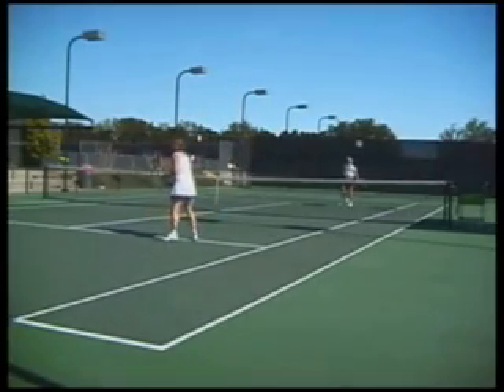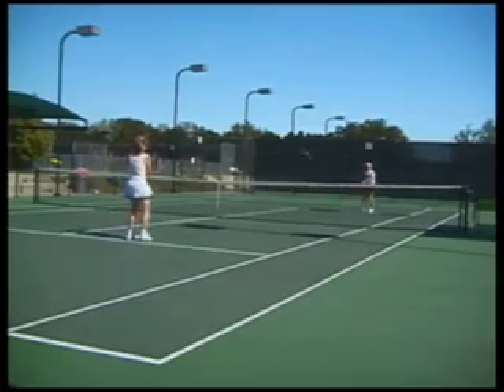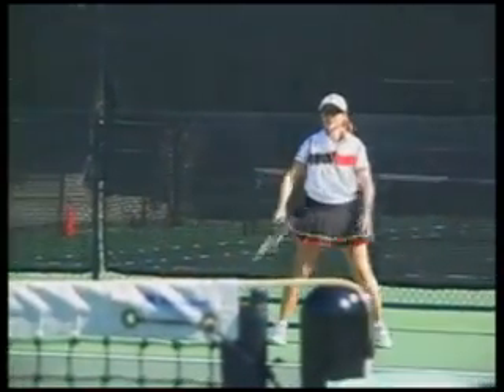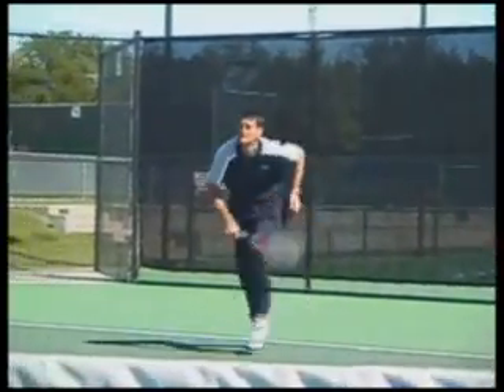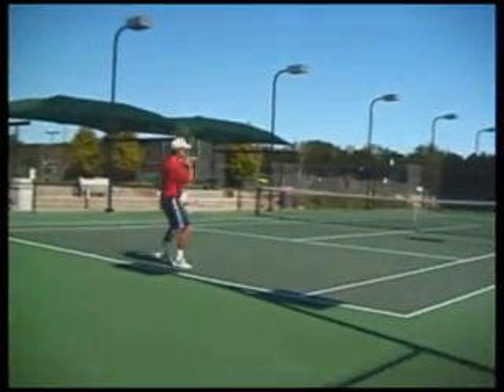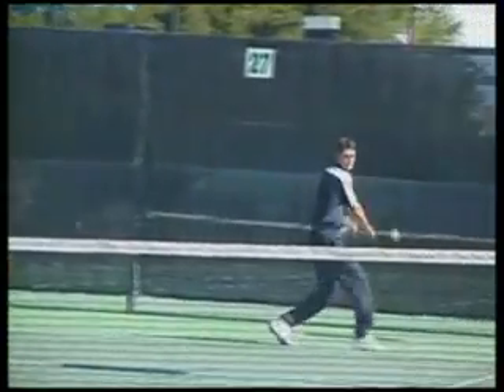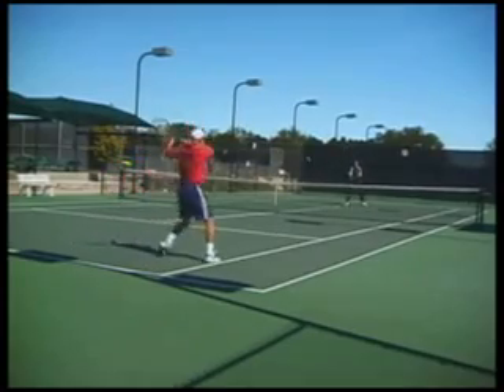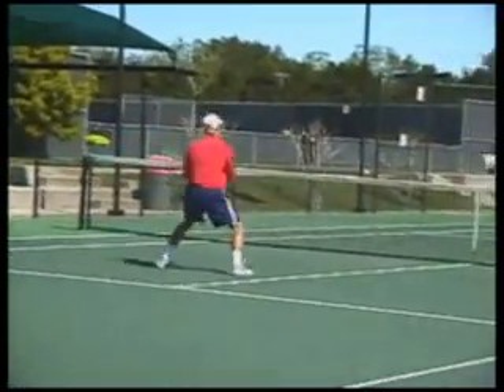Intro and Samples from Skills, Drills, and Thrills Tennis DVD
Tennis is absolutely the best lifelong sport in the world, offering more health, social, developmental, and competitive opportunities than any other activity.  The drills in this DVD combine the excitement and challenge of competition with games specifically designed to get players to focus on various elements of their games. The results are more fun and improvement, through a process that called "automatic learning." The satisfaction of improving is what every single tennis player we interviewed listed as one of his or her top reasons for playing. And, game-based drill sessions generally offer a better physical work-out and result in faster improvement when combined with competitive play as compared to just playing matches alone.